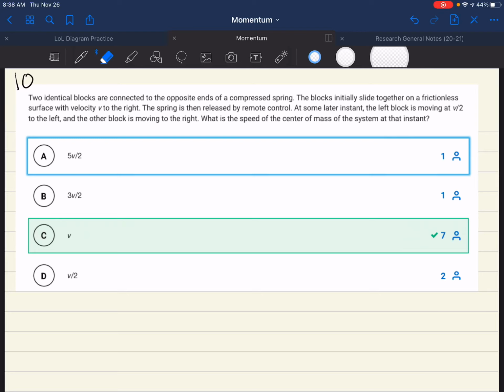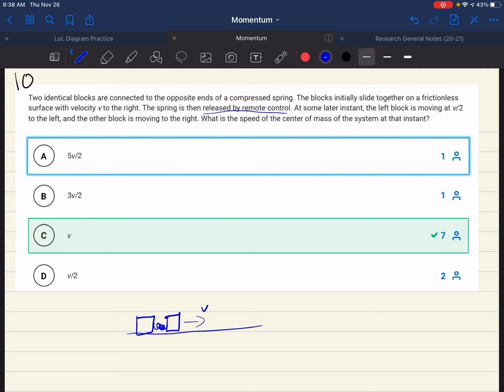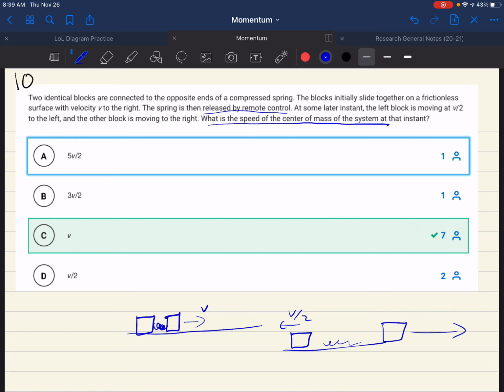Q10 Center of Mass